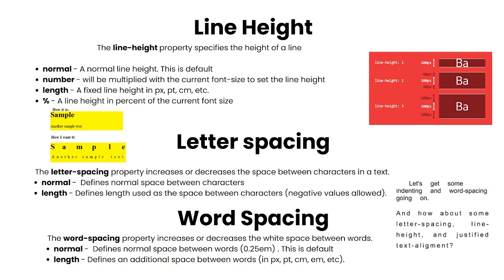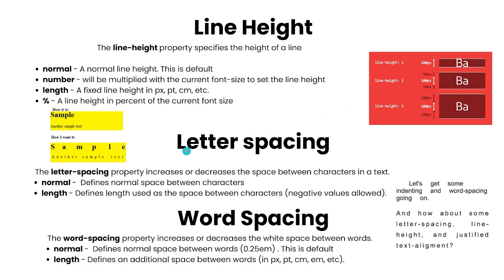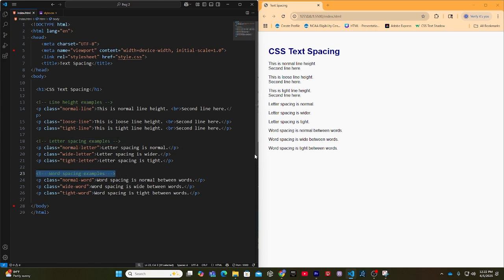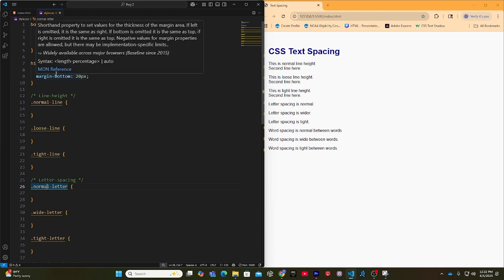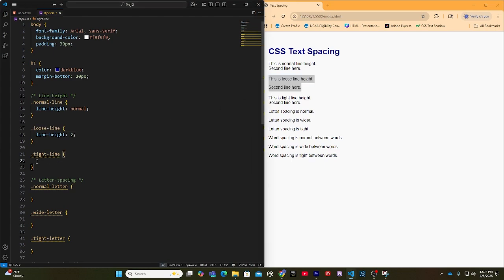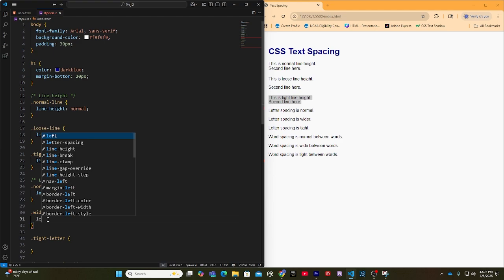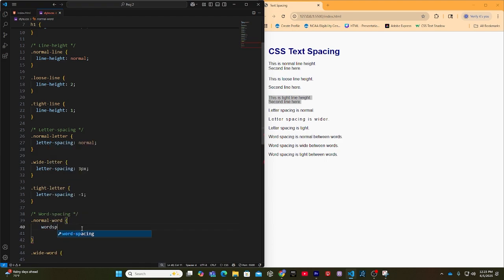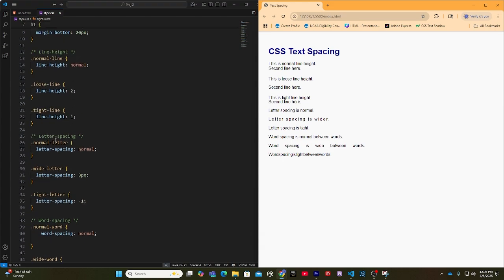22 - Complete HTML/CSS Course – Text Spacing